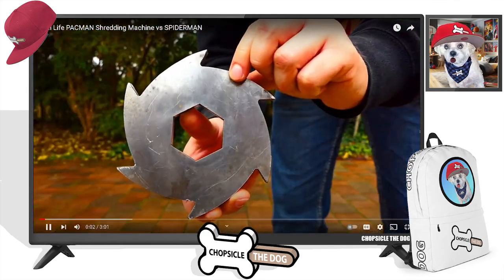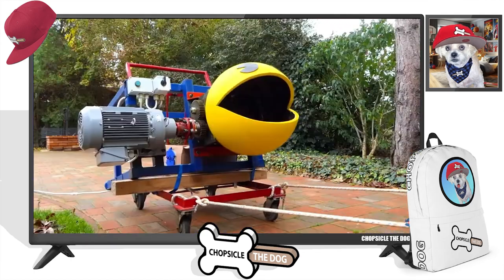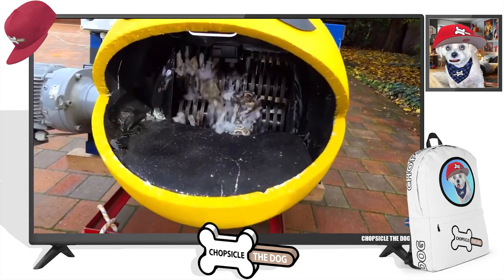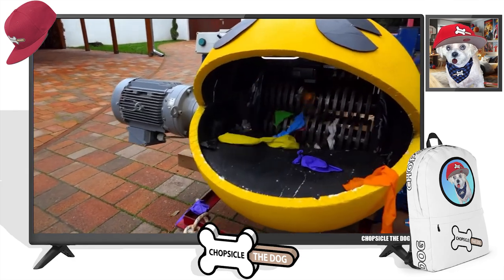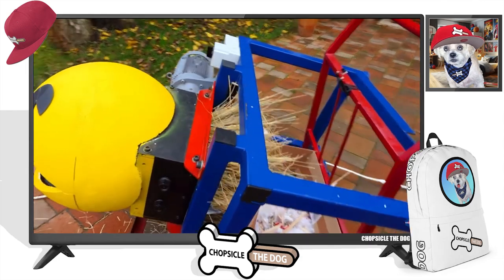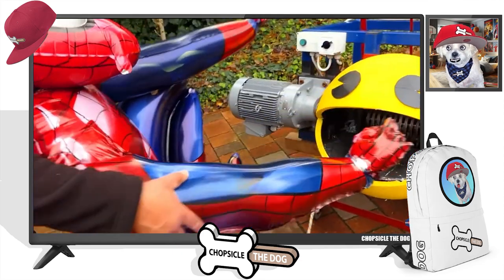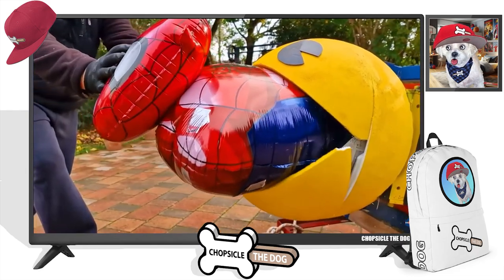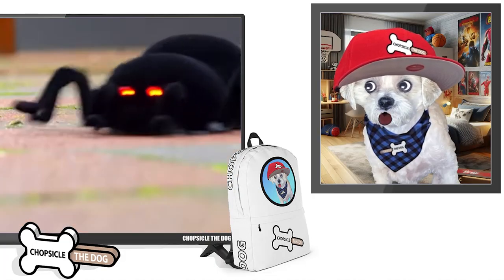Pac-Man Shredder VS. Spiderman! Reaction By Chopsicle The Dog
What happens when you combine an Industrial Shredder and Pac-Man! He becomes the Pac-Man Shredder! Spider Man is on the lose and the Pac-Man Shredder has him in his sights! Who will win in this Satisfying Shredder Video? Pac-Man or Spiderman?

I'm Chopsicle the Dog and this is my reaction to Real Life PACMAN Shredding Machine vs SPIDERMAN!